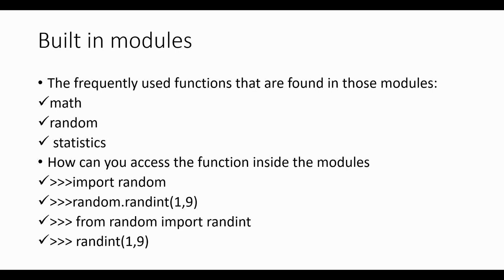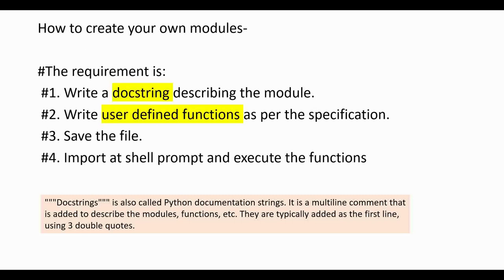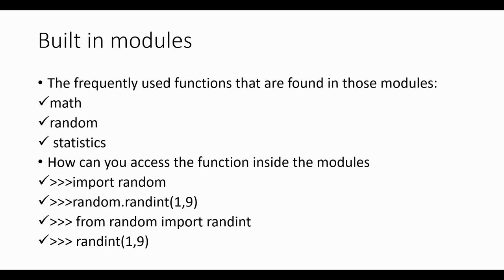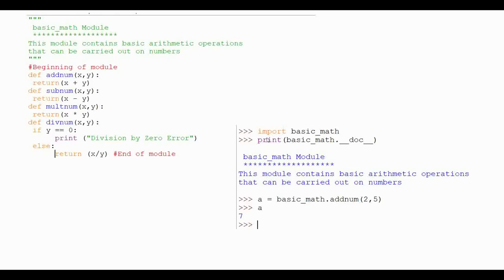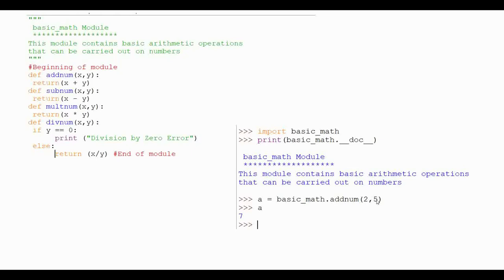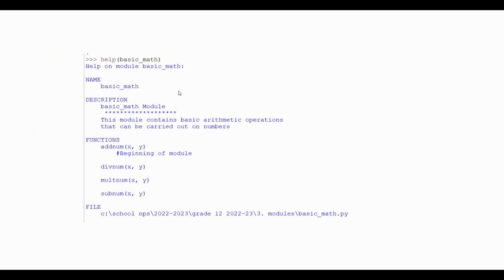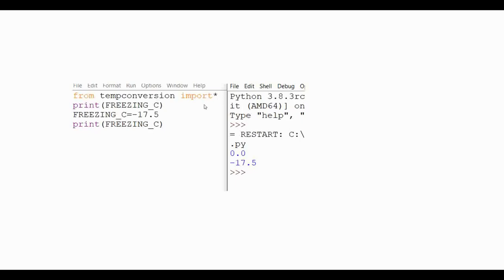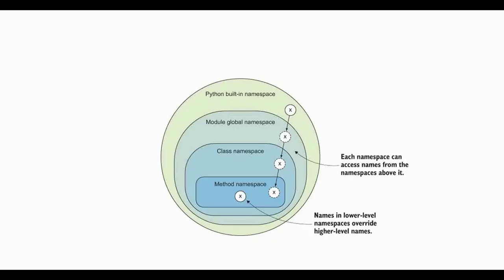MODULES in Python for CBSE XII 5.1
Modules are the highest level organizational unit in Python. Modules are units that store code and data, provide code-reuse to Python projects, and are also useful in partitioning the system's namespaces in self-contained packages. They're self-contained because you can only access a module's attributes after importing it.